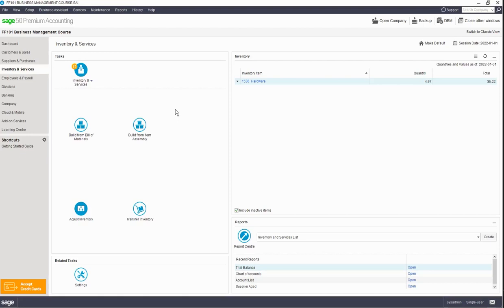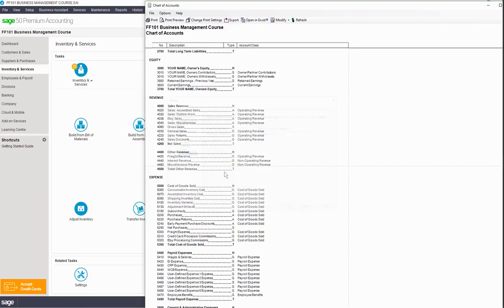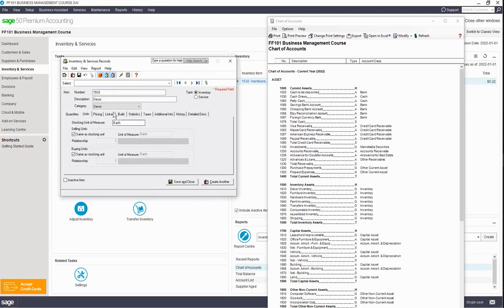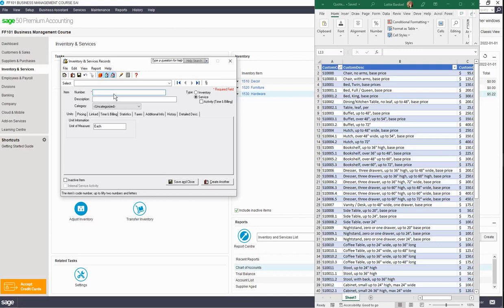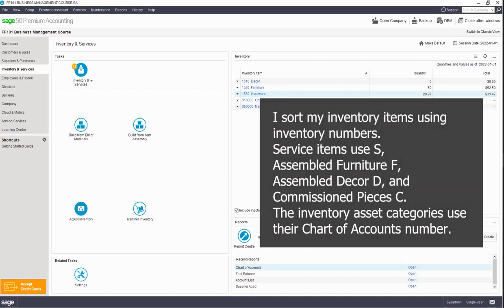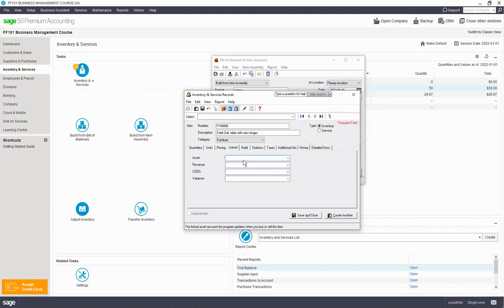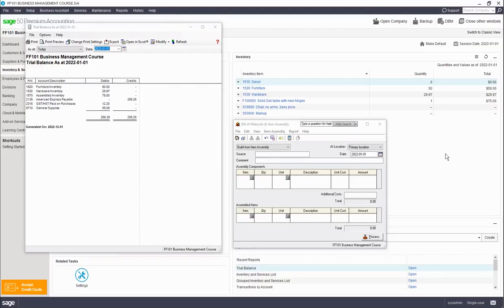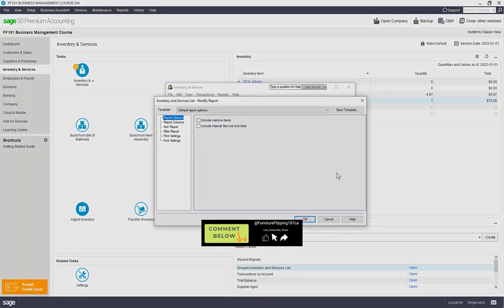Furniture Flipper and Artisans: How to Track Inventory in your Bookkeeping Software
Inventory is one of the biggest bookkeeping challenges a small creator business can face. While you might want to post everything you buy to an expense account, this is not the right way.

Learn why you need to use asset accounts to track your inventory and how to adjust the accounts to reflect any sales correctly. Do you know what the cost of goods sold means and how to set up your software for your cost of goods sold? You will not want to miss this video.

Bookkeeping Software Series

One of the most challenging parts of running a business can be understanding the bookkeeping side. Bookkeeping is a critical part of business, and come tax time, you need to know your income and expenses to ensure you aren’t running into trouble with the government.
I’ve created a series of videos geared towards creators – anyone who creates a product, whether it is furniture, crafts, art, or other assembled products. Your business is unique to many others because you need to track your inventory and transfer values from the raw inventory assets to the assembled asset and then, once sold, to the correct cost of goods sold expense accounts.

If that sounds intimidating, don’t worry. You can take the Furniture Flipping 101 Program’s Business Management Course to learn all about inventory and bookkeeping, but I have also put together some explanatory videos that anyone can use.

This video series walks you through the bookkeeping steps giving you valuable advice on the bookkeeping processes you will use as a creator or furniture flipper. While taught from Sage 50 Premium Accounting, you can use Quickbooks, Zoho, Wave, Mint and almost any other free or paid bookkeeping software.

Enroll

This series is part of the Furniture Flipping 101 Program’s Business Management Course modules.

To fully understand the concepts covered in these videos, you can enroll in the Business Management course or check out the other enrollment options on the FurnitureFlipping101.ca website.

✋ IMPORTANT:
I base product reviews and recommendations on my furniture refinishing experience and do not receive sponsorship for this video.